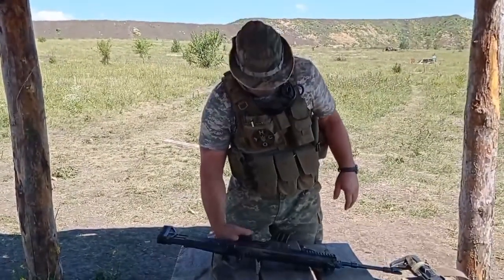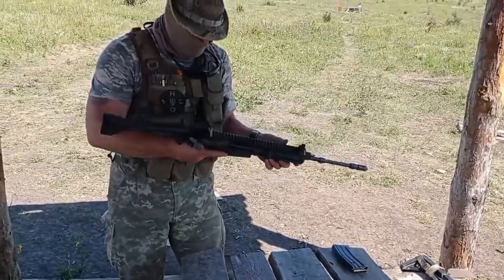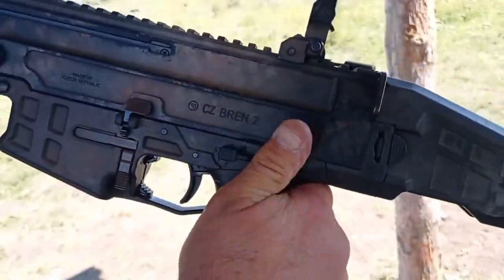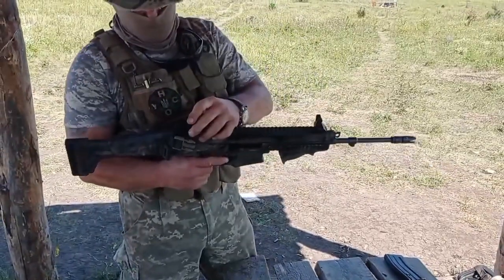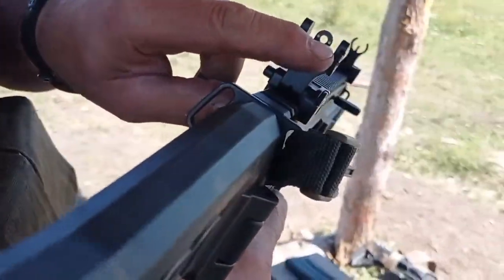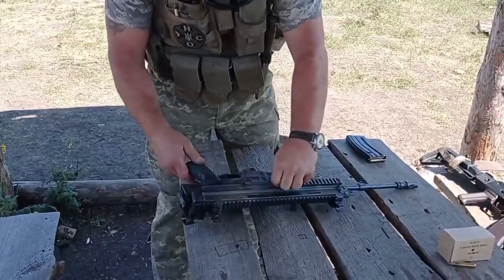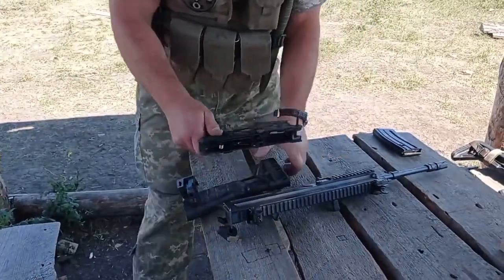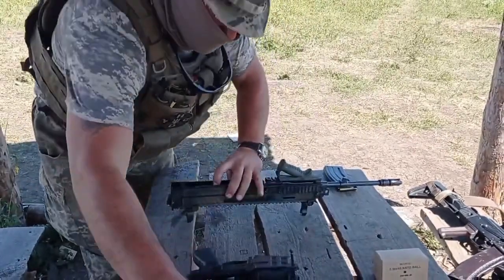The CZ 806 BREN 2 rifle on the frontline in Ukraine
My British friend takes a quick look at the CZ 806 BREN 2 rifle.